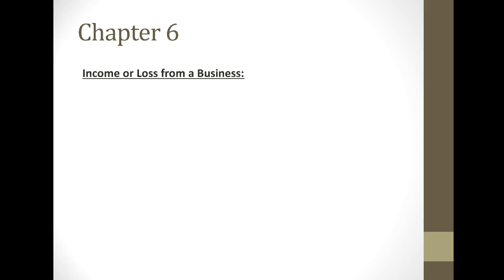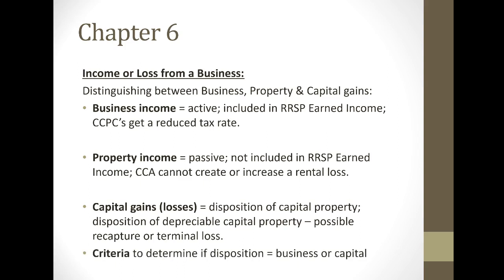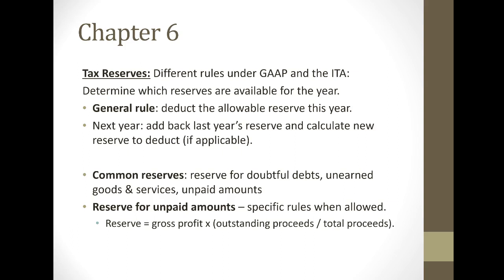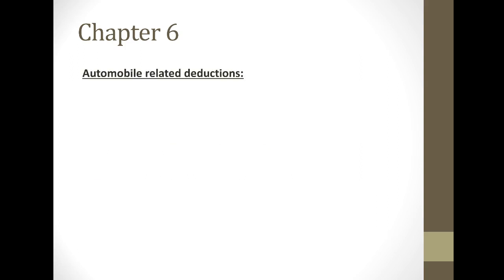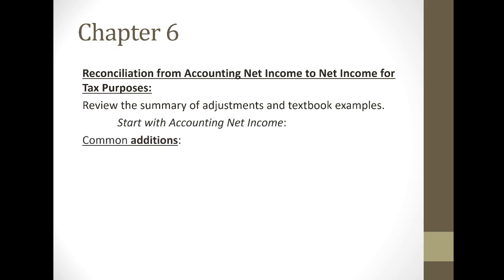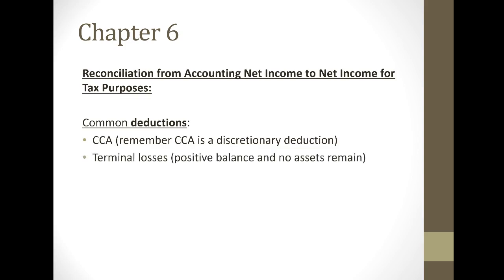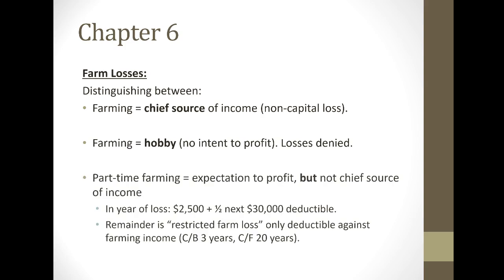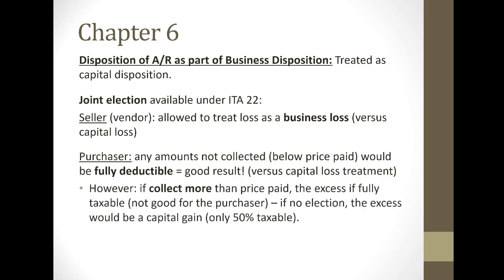Taxation Review Chapter 6